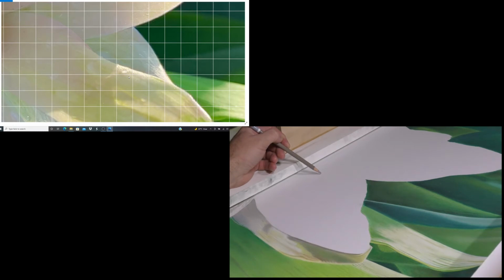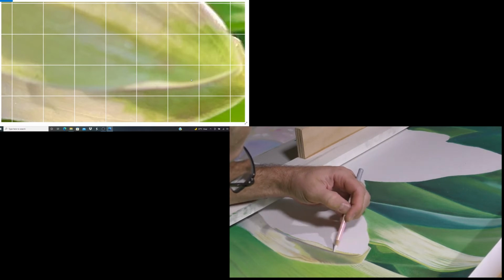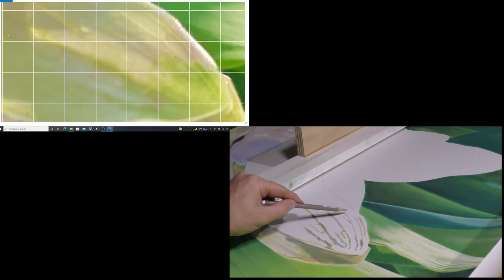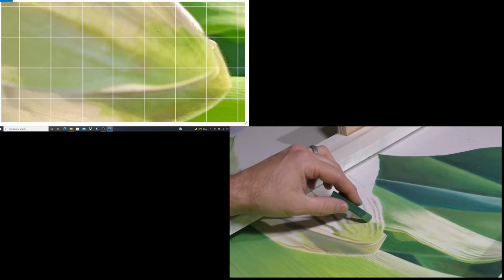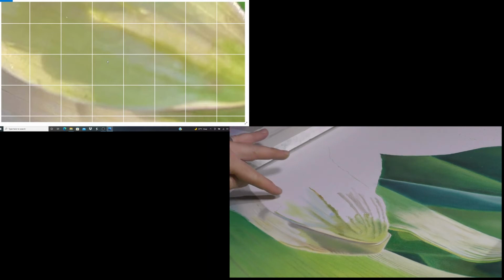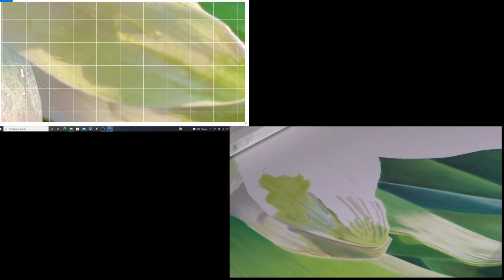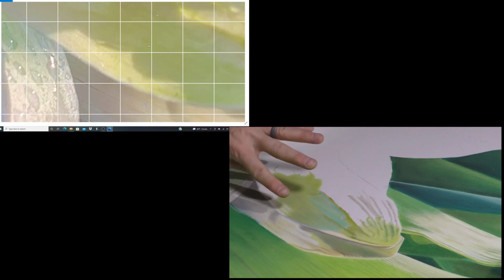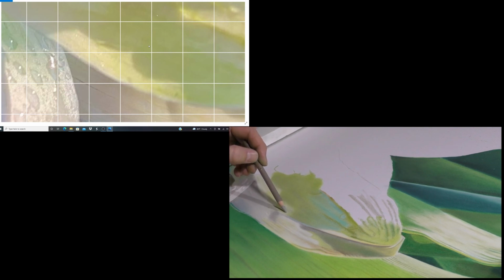064 - Pastel Flower tutorial (62/81)